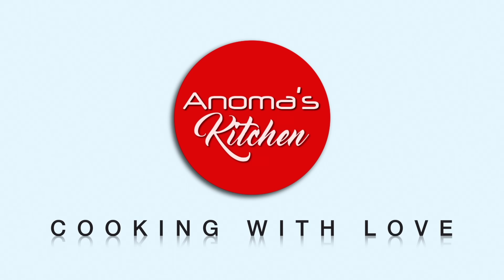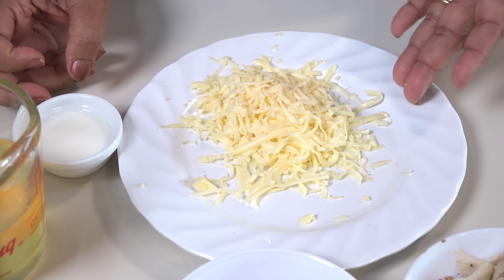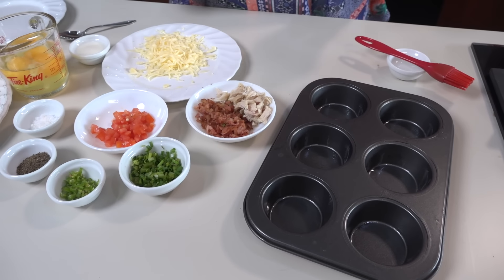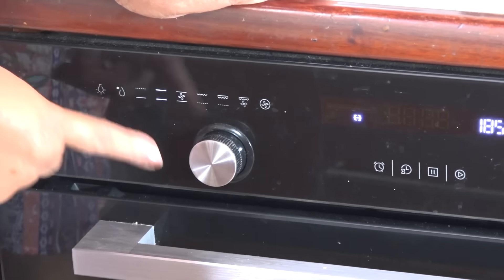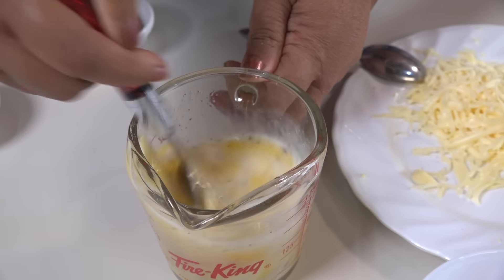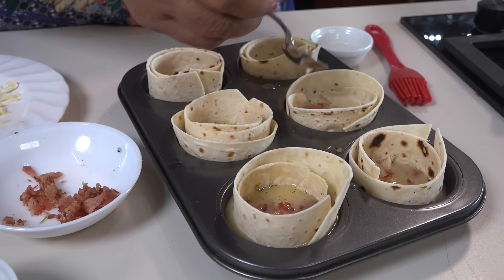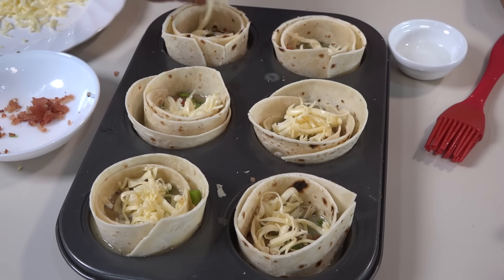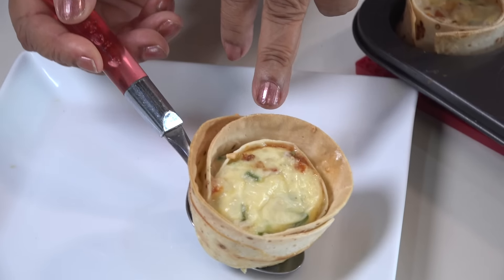ලන්ච් බොක්ස් එකට උදේ කෑමට වගේම රෑ කෑමටත් රොටි වලින් හදන බිත්තර කෝප්ප - Episode 1147 B'fast Egg Cups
ඉක්මනට හදන්න පුළුවන් නිසා උදේ කෑමට ගොඩාක් ප්‍රයෝජනවත්. ඒ වගේම වෙනස් රසයකින් යුක්ත නිසා දරුවෝ ගොඩාක් ආසා වෙයි. ගෙදර හදාගන්න තුනී රොටියක් මේකට ගන්න පුළුවන්.

බිත්තර කප්ස් 6ක් සෑදීම සඳහා

අවශ්‍ය ප්‍රමාණයට තුනී රොටි 3 ( අඟල් 8ක පමණ විෂ්කම්භය ඇති )
බිත්තර 3
වතුර හෝ කිරි මේස හැදි 3
ලුණු ගම්මිරිස්
තක්කාලි
අමු මිරිස්
ලුණු කොළ
චීස් ටිකක් ( තිබේ නම් පමණක්)
තම්බා ගත් මස් හෝ බේකන්

185C විනාඩි 15ක් පමණ බේක් කර ගන්න.

Theme Music: Suresh Maliyadde
Videography: Sisira Wijetunga
Edited By: Anoma Wijetunga